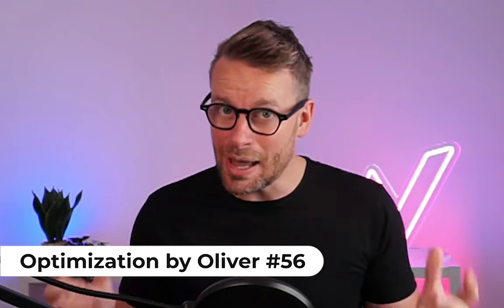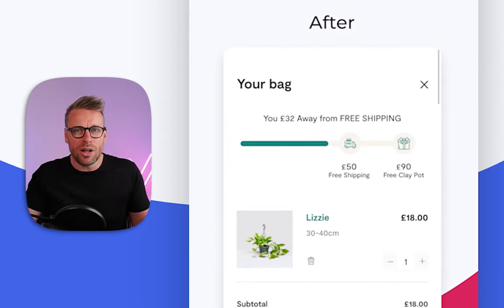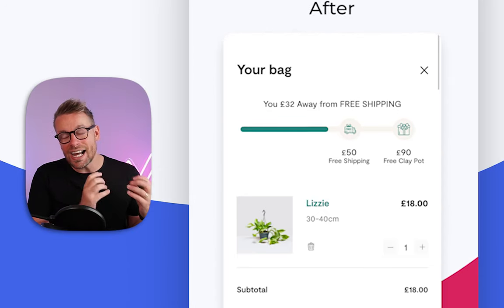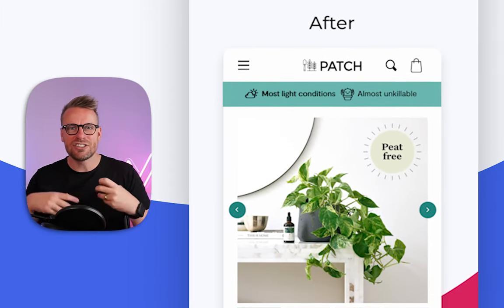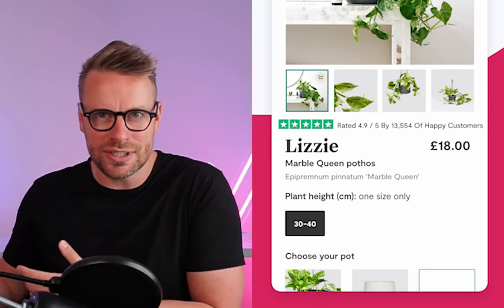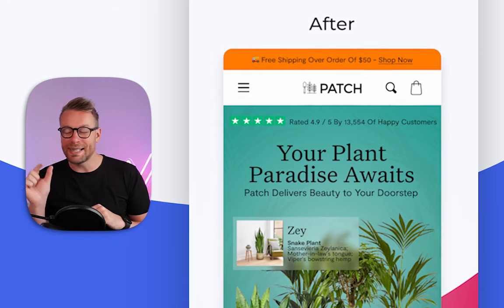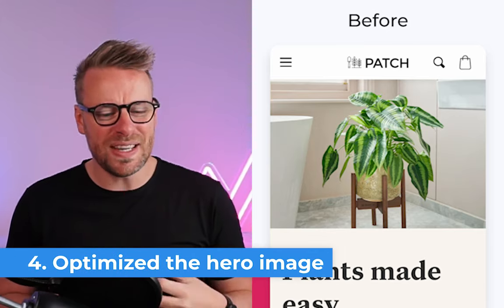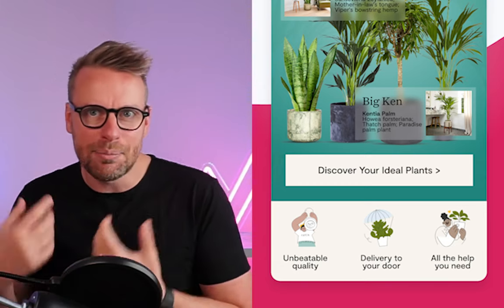How to optimize the 3 most important pages on your Ecom store | Optimization by Oliver #56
Patch helps its customers discover the best plants for their homes. They’ve already delivered over 2 million plants to 500,000 happy customers over the last few years. But could they do even better with their CRO? Here’s what they could do to make them more revenue. I've optimized the following 3 pages: 1️⃣ Cart  2️⃣ PDP  3️⃣ Home

Brand: Patch Plants

00:00 Intro
00:36 Cart Page Optimization
01:58 PDP Optimization
03:12 Homepage Optimization